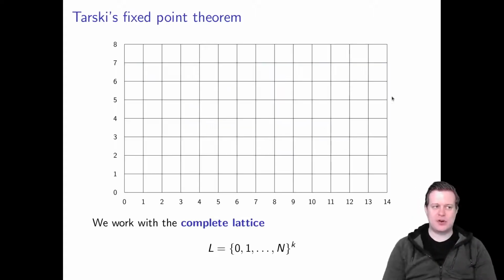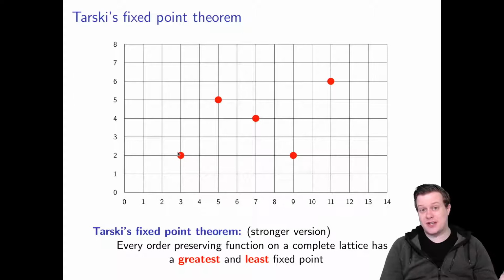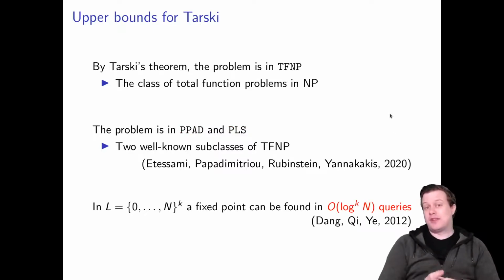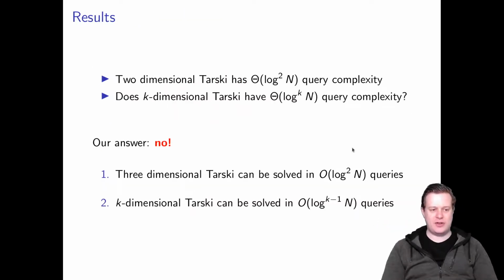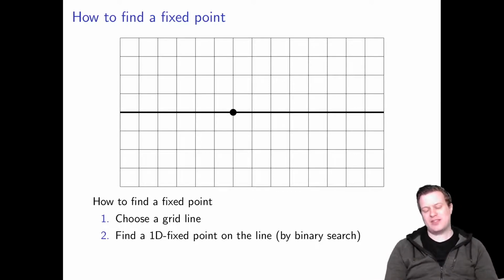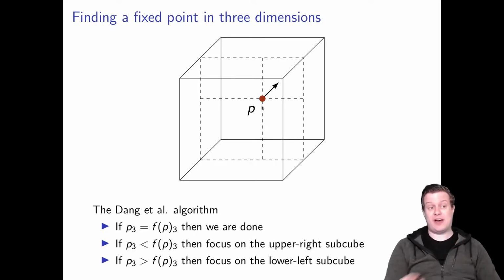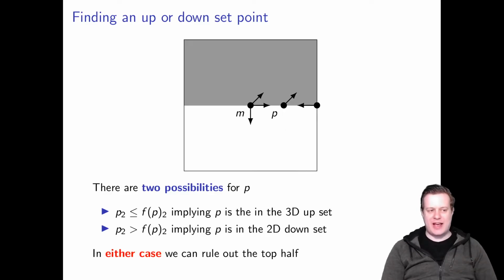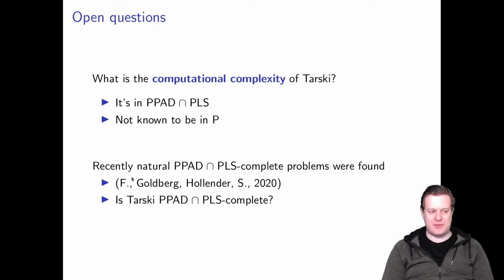STACS 2021 | A faster algorithm for finding Tarski fixed points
A faster algorithm for finding Tarski fixed points
John Fearnley and Rahul Savani

STACS 2021
Saarbrücken, Germany